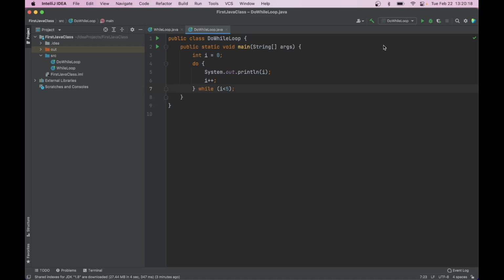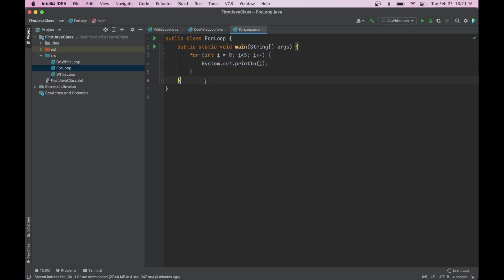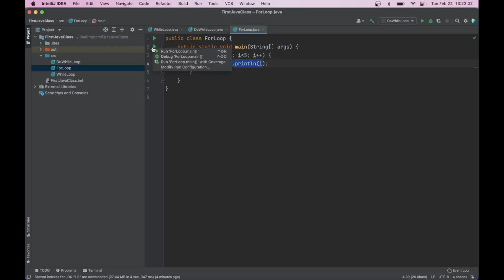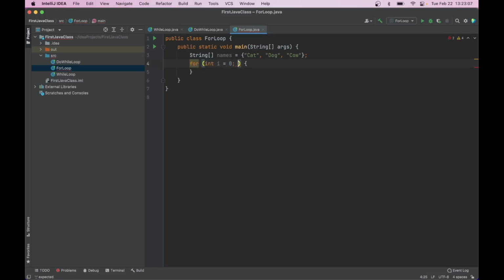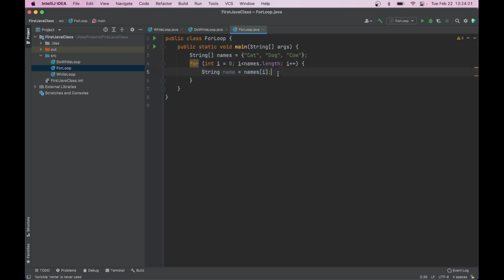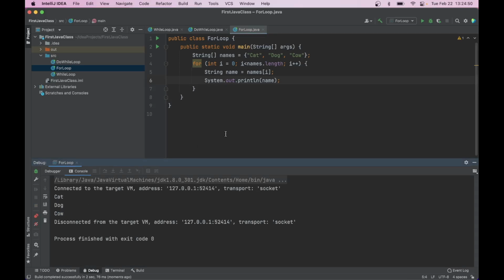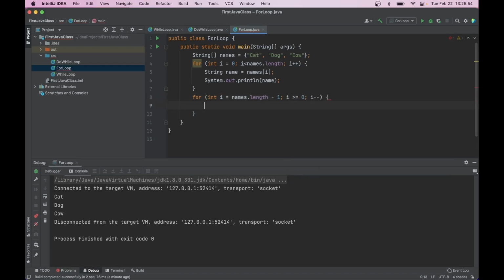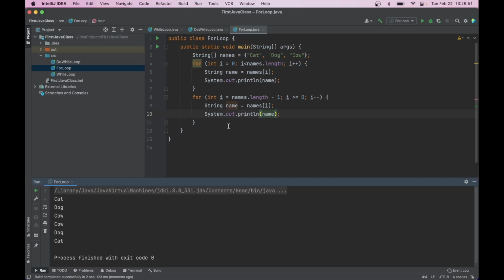For loop in java- Part-12-(theautomationland)